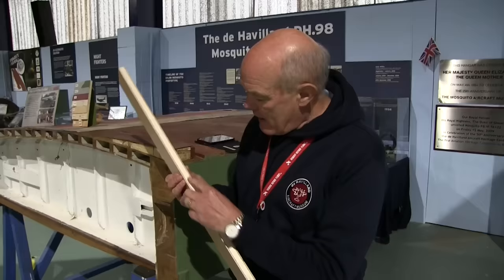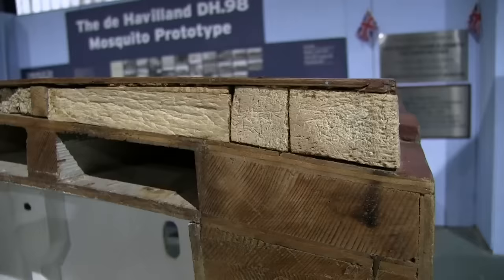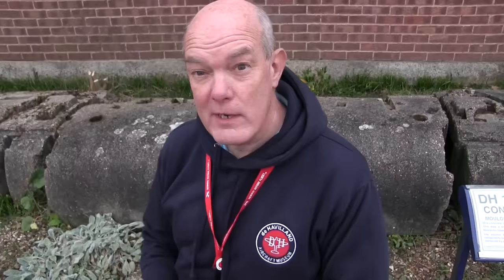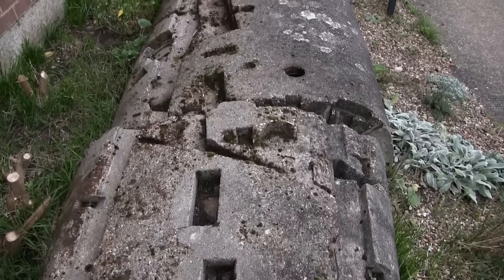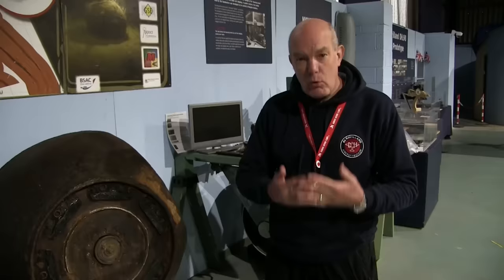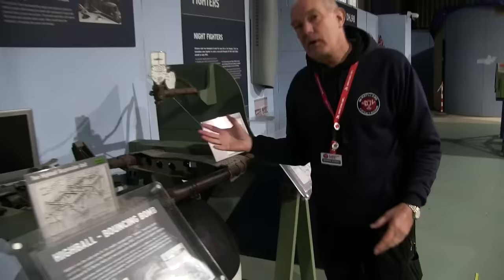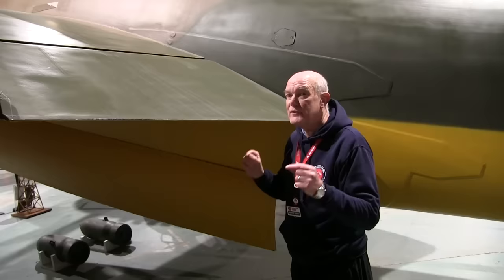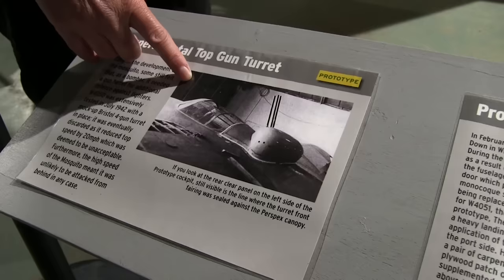Seven Things You May Not Know About the de Havilland Mosquito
The de Havilland DH98 Mosquito was known as the "wooden wonder" because it was primarily built out of wood, in accordance with earlier de Havilland practices.
Originally intended as an unarmed high-speed bomber, other variants were soon developed. Mosquitos were used a photo-reconnaissance aircraft, night-fighters, pathfinders for the main heavy bomber force, and fighter-bombers used for intruder missions and precision attacks.
At the Museum, we have the original Mosquito prototype, standing just a short distance from where it was originally constructed in 1940. We also have two production Mosquitos, an FB.VI fighter-bomber version and a later B.35 high-altitude bomber.
In this video, we share seven facts about the Mosquito that you may not have heard. Let us know how many you already knew!
The video was shot in the hangars and grounds of the de Havilland Aircraft Museum.

Merchandise sold in aid of the museum is available from our YouTube store and from our AeroShop